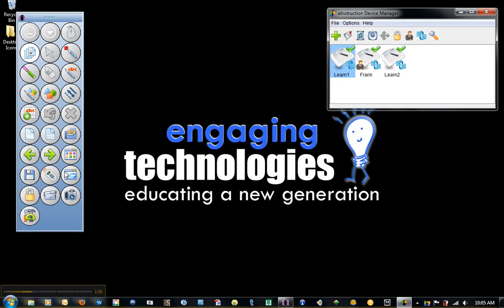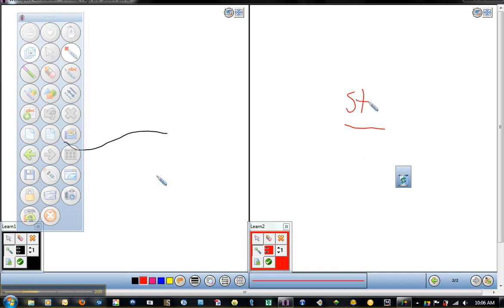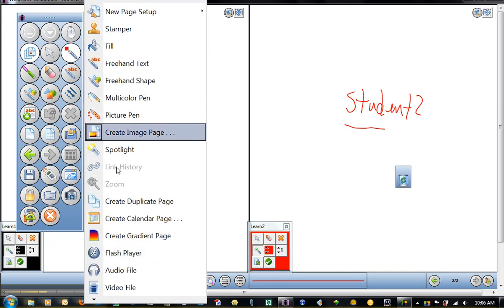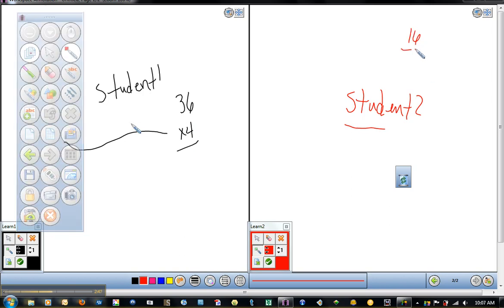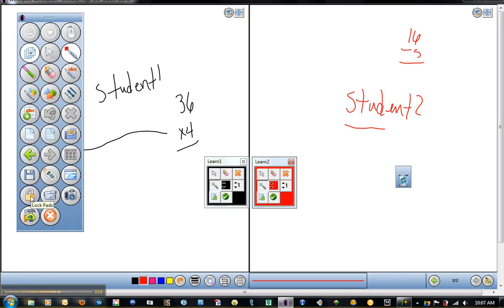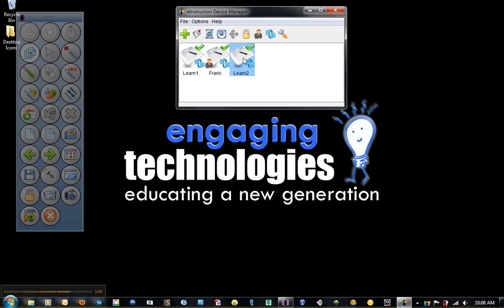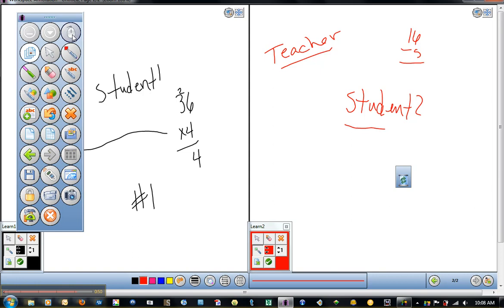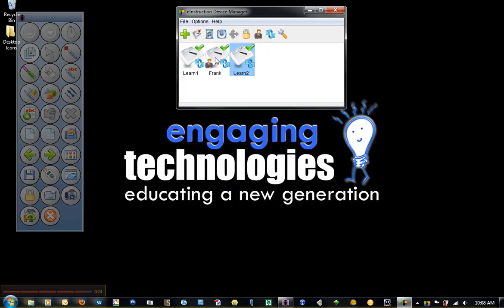Selecting and Locking Student Mobis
by EngagingTech